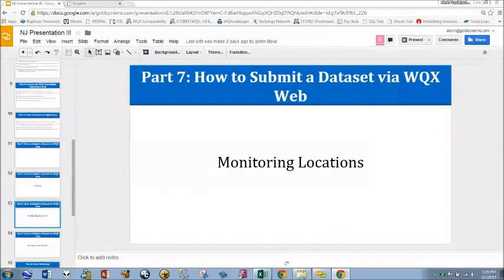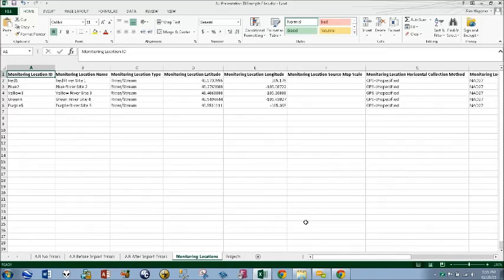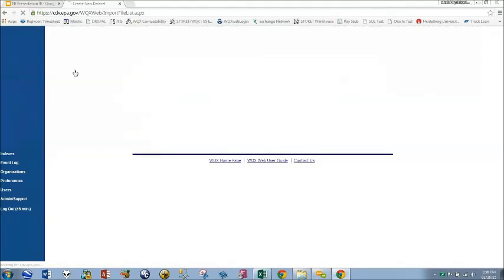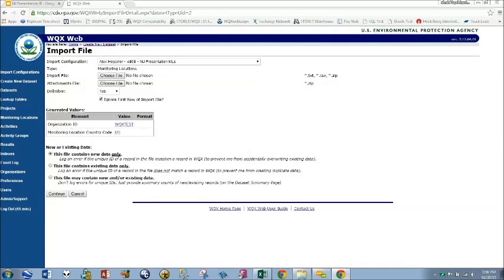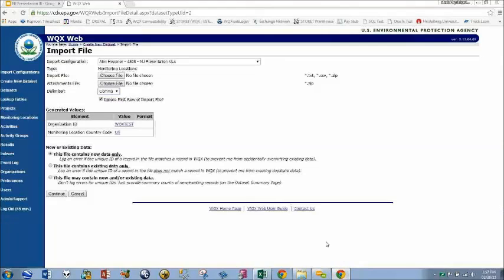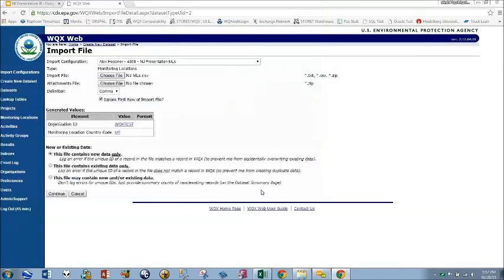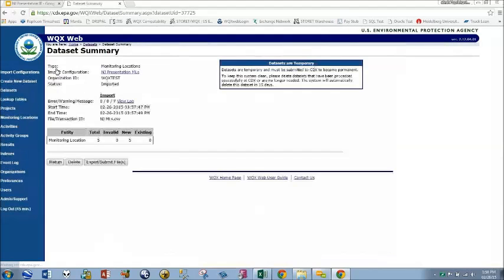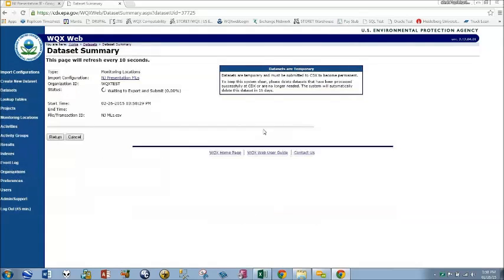WQX Web Webinar 3: Part 7a Submitting Monitoring Locations